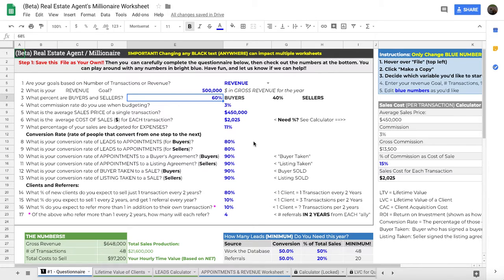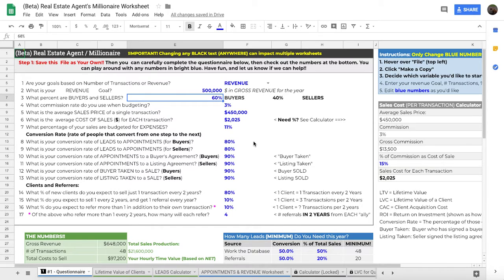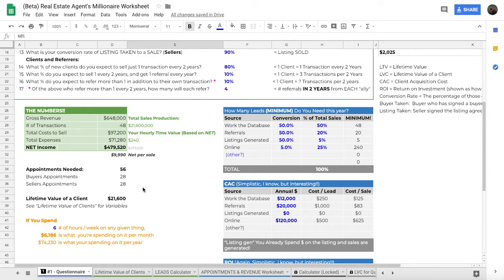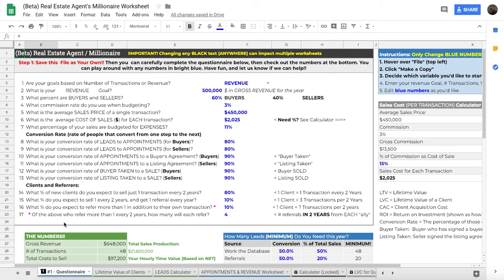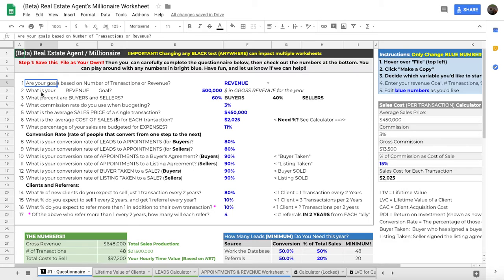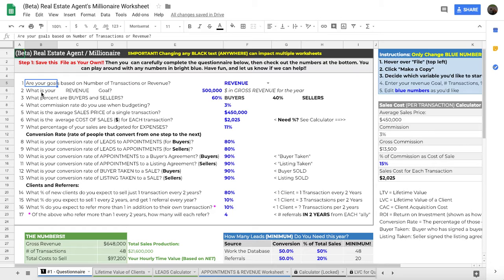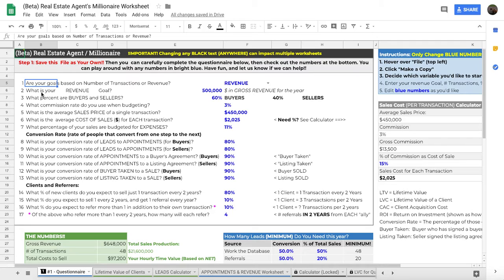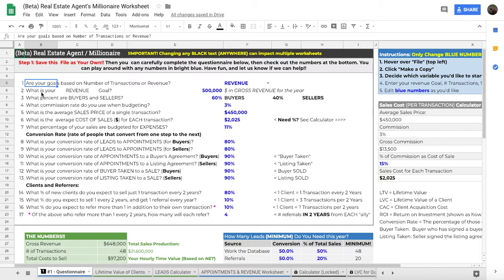Millionaire Worksheet for Real Estate Pros: Spend Time and Money Better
Your answer to time blocking, real estate marketing ROI, lead generation to feed the one thing that determines the value of your business: your database.

We'll create your very own, custom Millionaire Worksheet and review it with you.